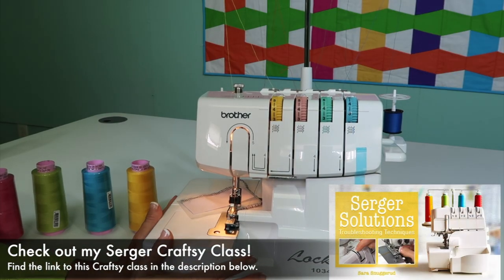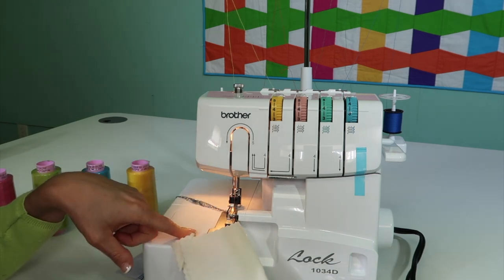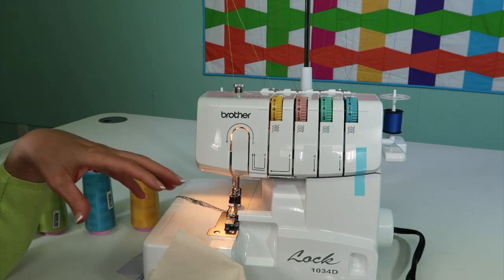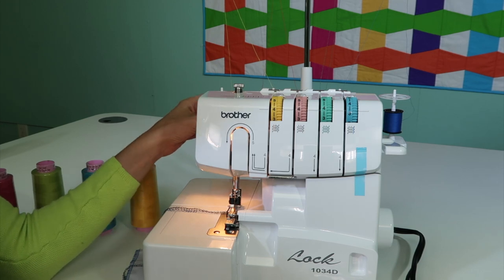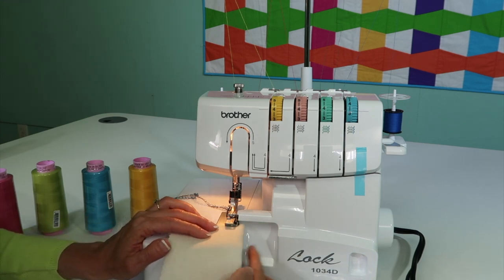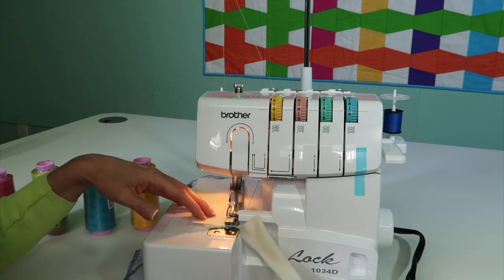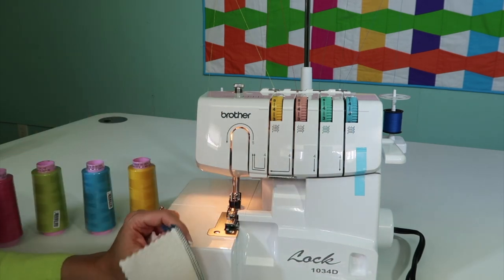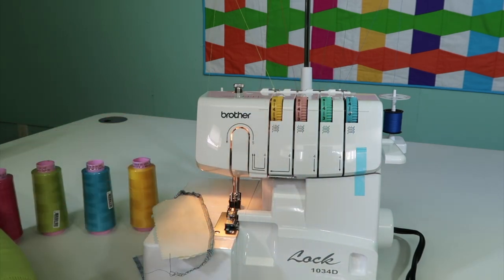Brother 1034D Serger 5 Machine Set Up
Learn how to correctly set up and get started serging on the Brother 1034D serger.

Click here for all 33 free video tutorials on the Brother 1034D serger